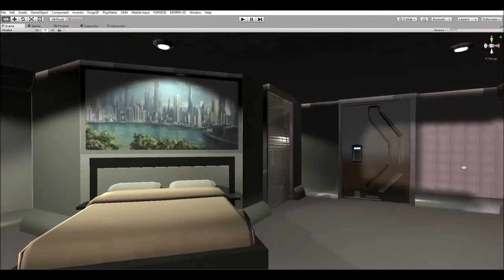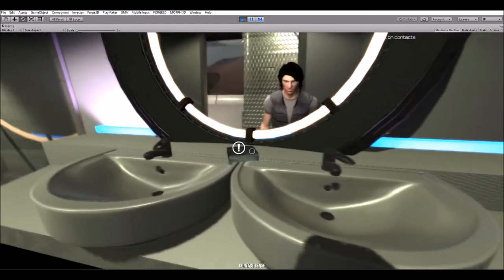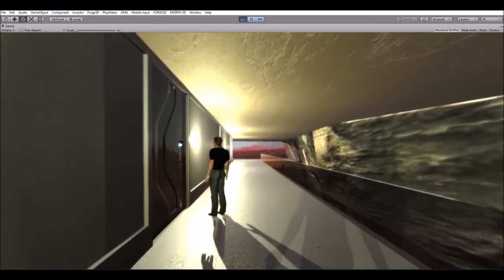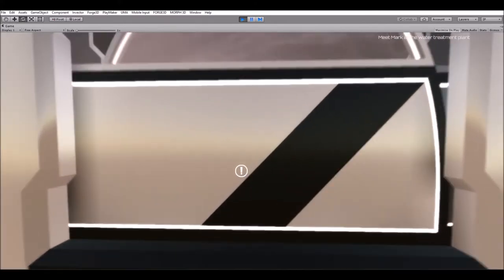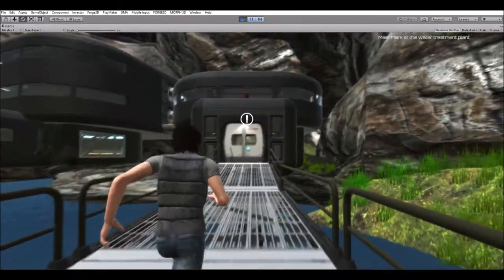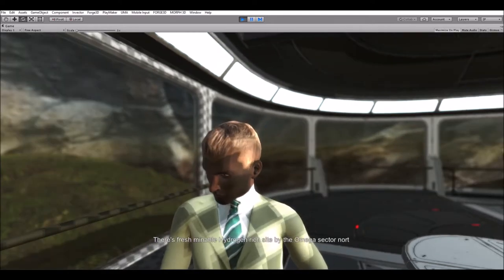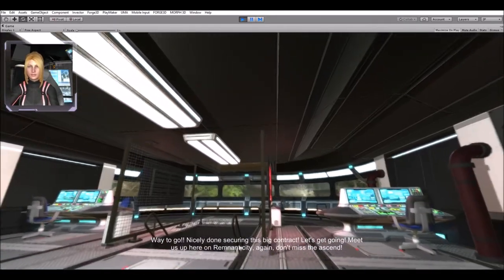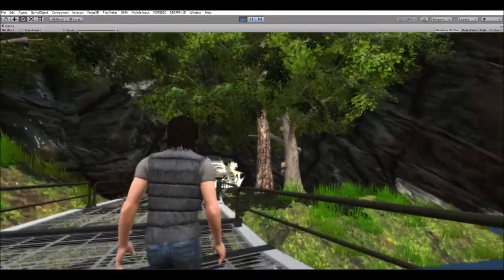INTERSTELLAR PRIME Development Update: Mars Cities RPG Game Play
We are happy to announce that this amazing artist is our official music composer for INTERSTELLAR PRIME! Highly recommend checking out some of his work, it's truly refreshing!